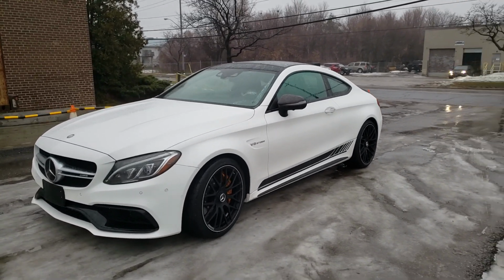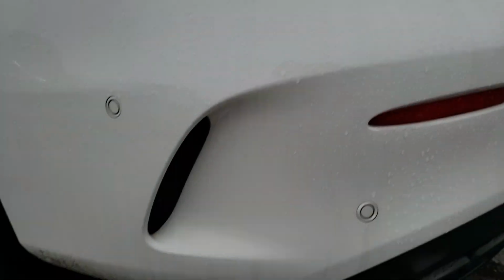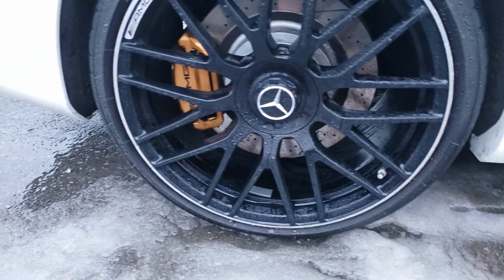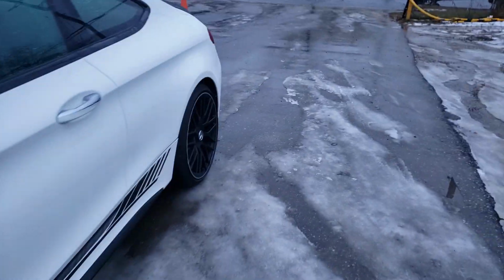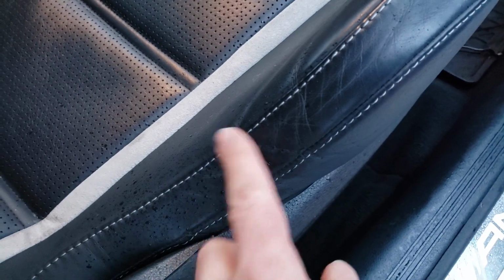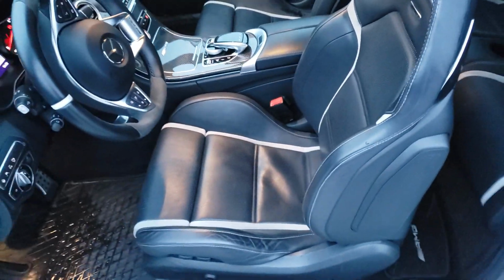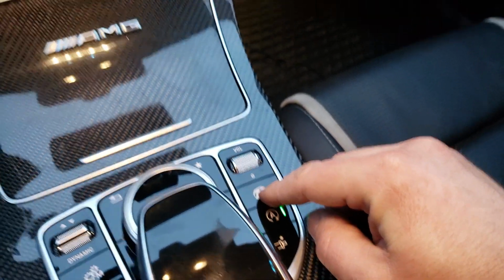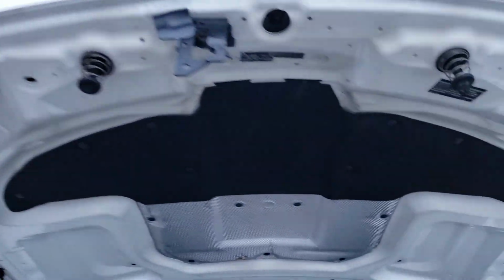2017 Mercedes Benz C63S AMG ppi in Toronto | GetInspected 0560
2017 Mercedes Benz C63S AMG ppi in Toronto GTA by car inspected